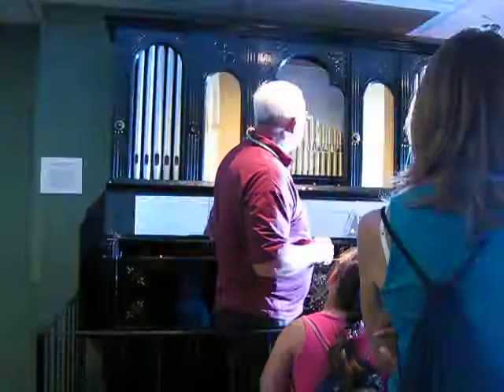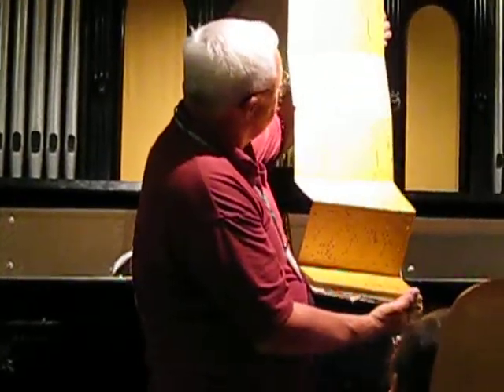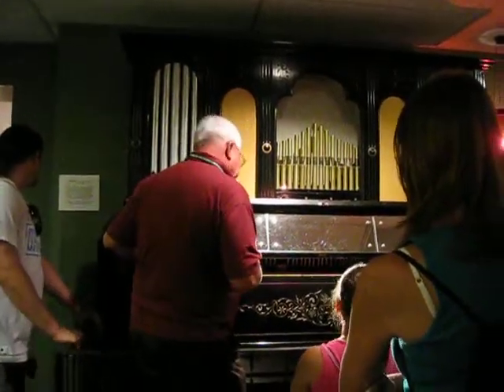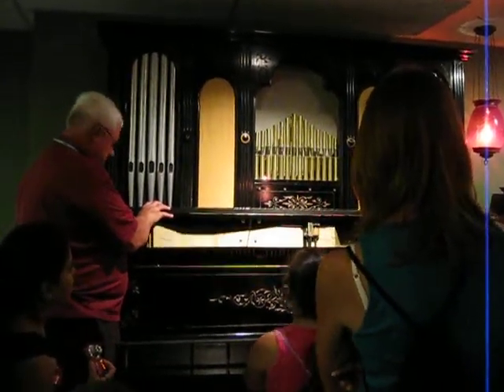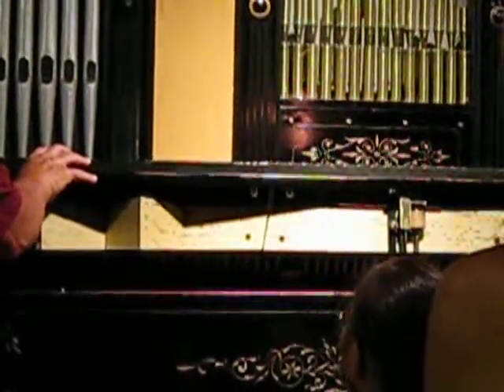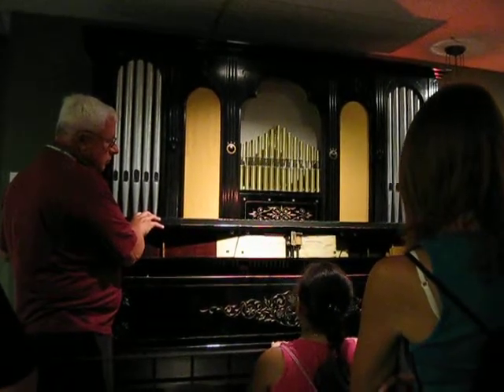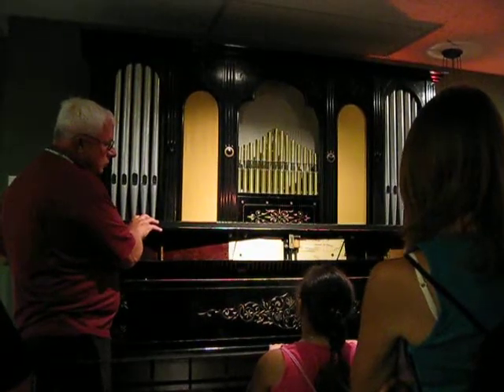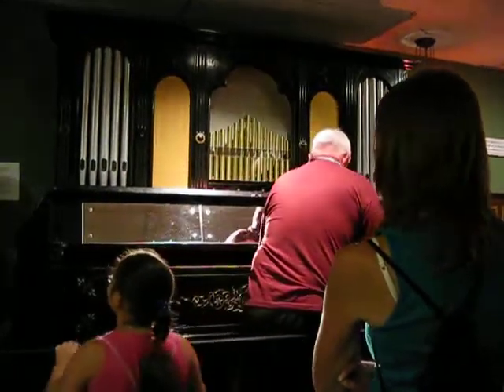German Orchestrion circa 1880's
German Orchestrion plays the sounds of six different instruments from a cardboard music sheet. Can be viewed at the Lightner Museum in St. Augustine Florida. Each day at 2pm the curator demonstrates a variety of antique automated instruments.